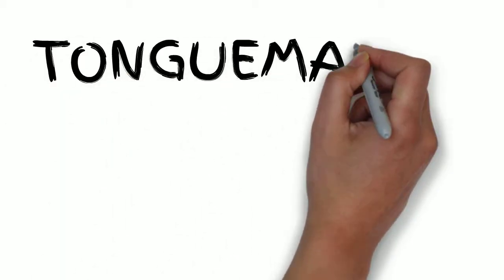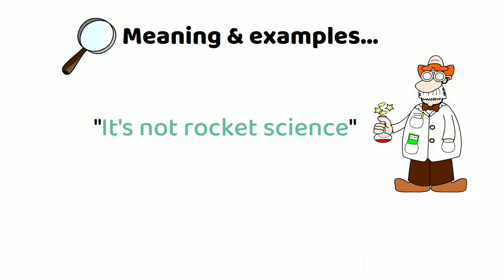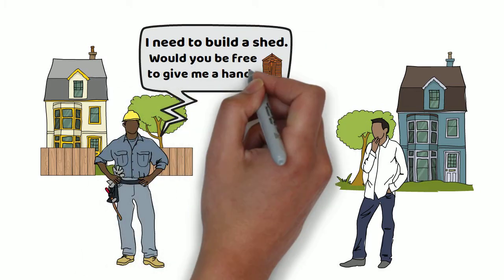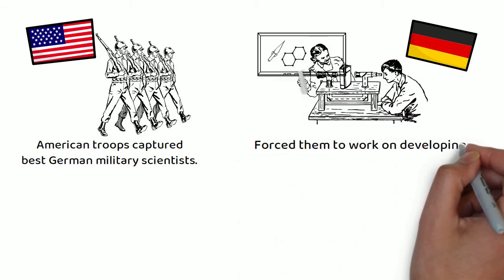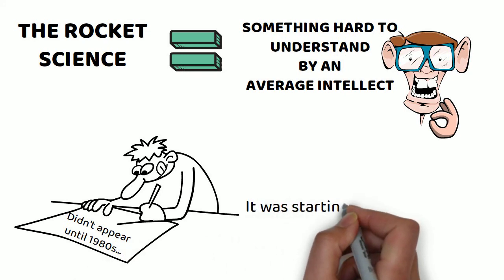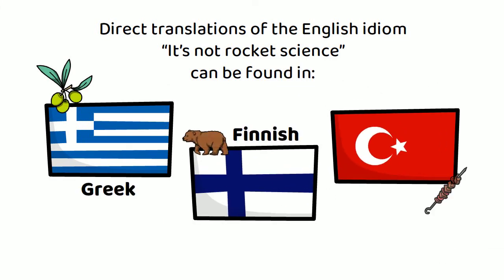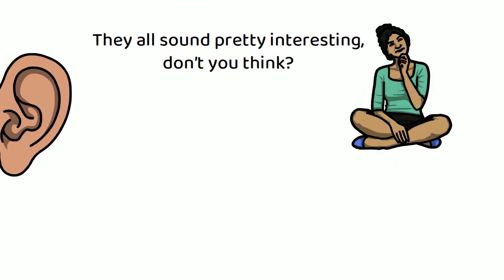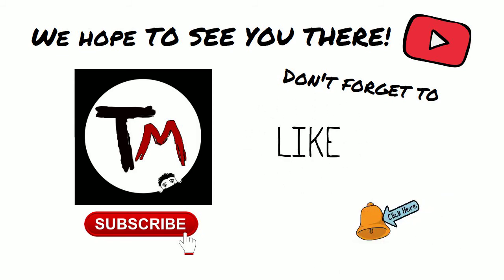It's Not Rocket Science - Idiom Explained | English Idioms | Origins Meaning Other languages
In this video you will find the origins, meaning and translations of the idiom. Watch to discover other translation - you will be surprised.

Language, history, origins, sayings, whiteboard animation, english expression, explanation, explainer video. Learn English.

?sub_confirmation=1